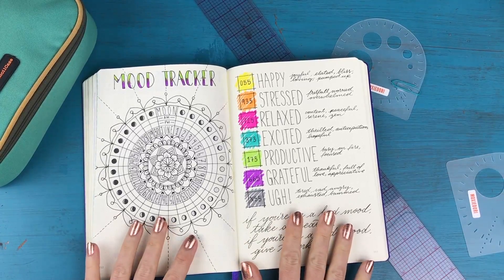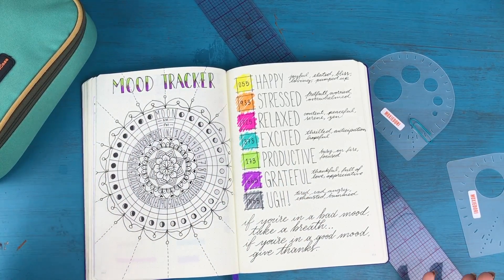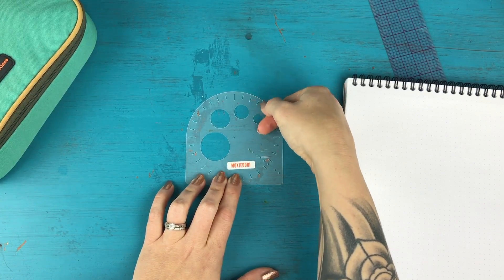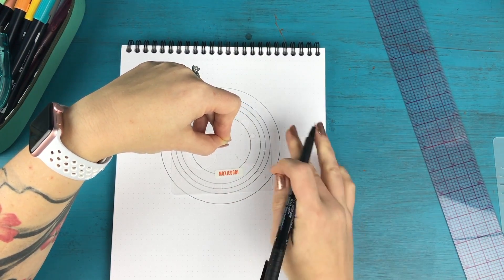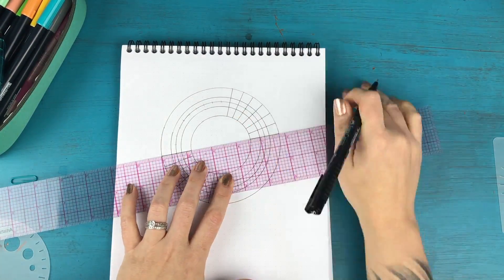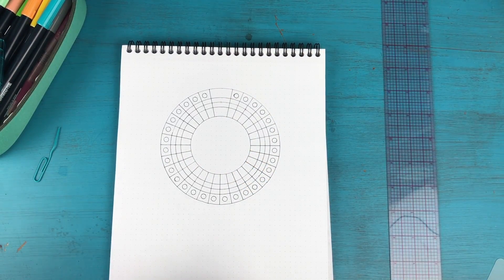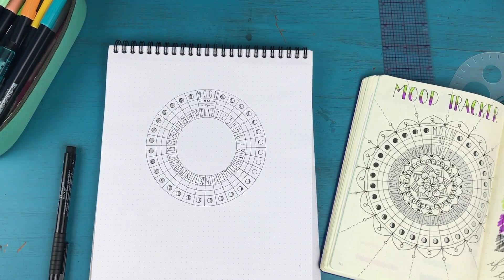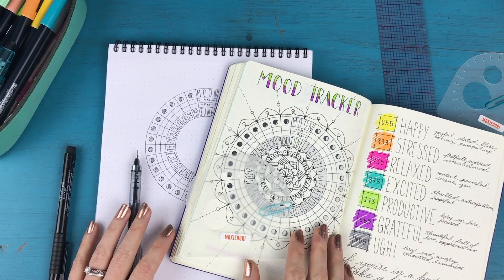Circular Mood Tracker Step By Step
I kinda left y’all hanging last week by not showing you my new Mood Tracker for June. So now it gets its own video! Yay! I’m not only showing you how it turned out but giving you a step-by-step tutorial on how it’s made :)

NAIL POLISH:
Cirque Halcyon

Faber-Castell PITT Artist Pen (S)

Tombow Mono Graph Pencil

Westcott 18-Inch Ruler

Rhodia Dot Pad